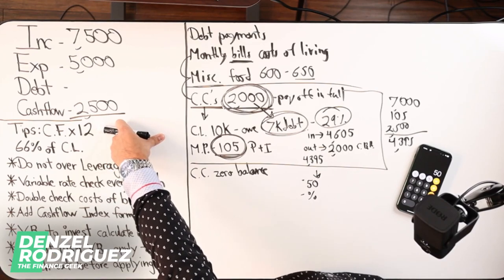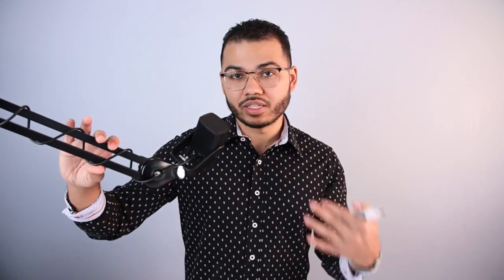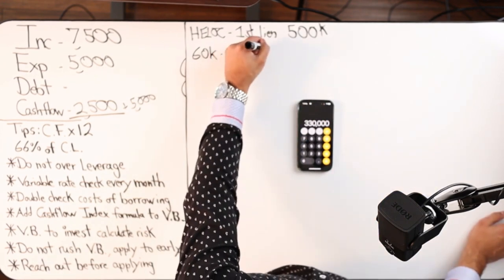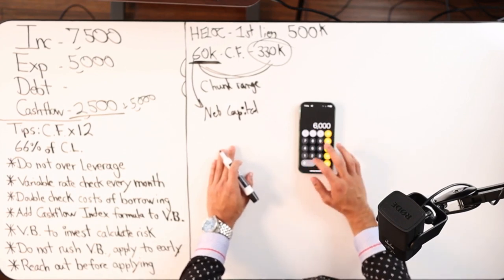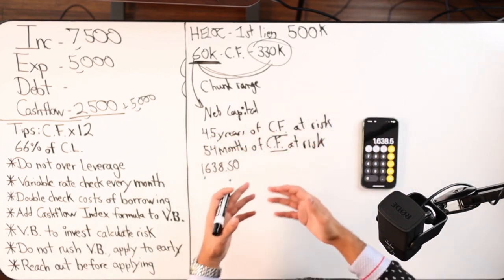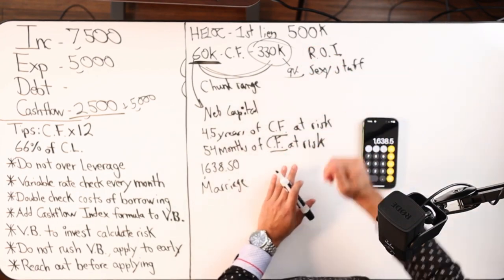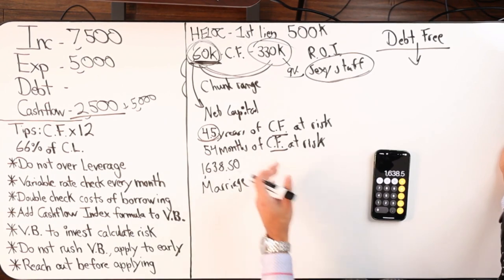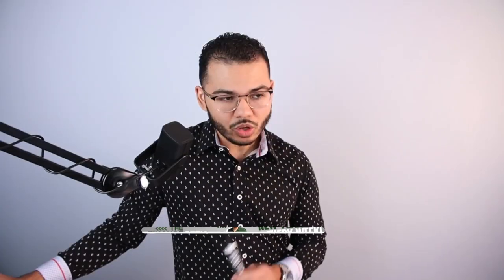Running The Numbers On ROI And Cash Flow At Risk For $330K Investment